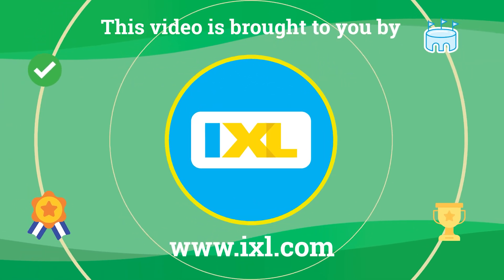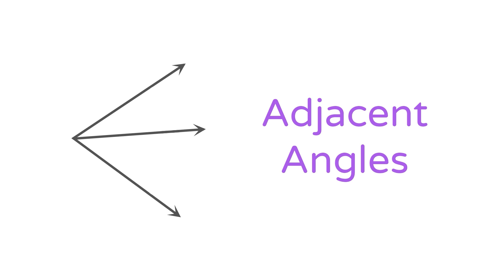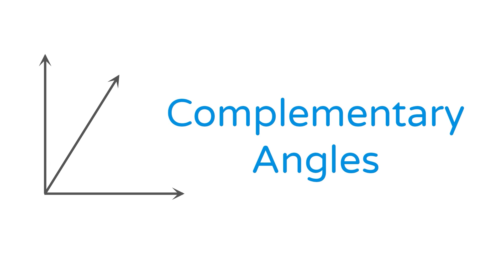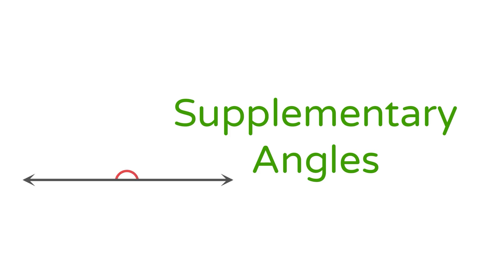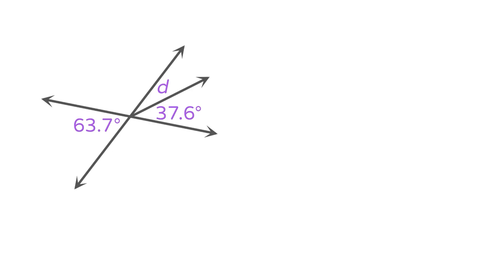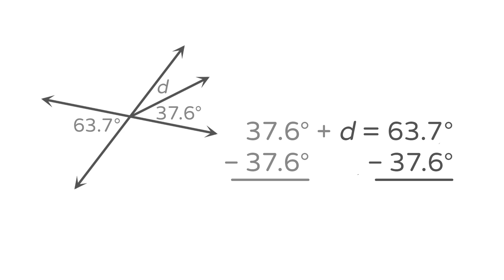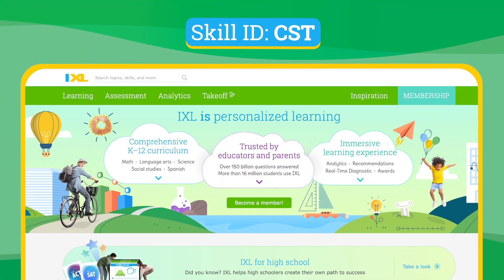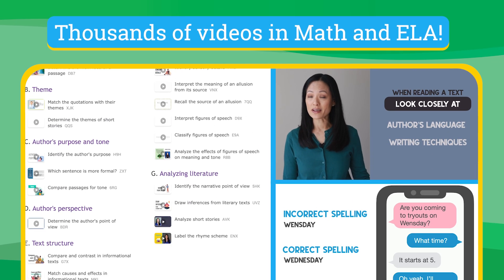How to Find Measures of Angles | Step-by-Step Guide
Learn how to find the measure of angles using their arrangements and properties. This video covers the essential concepts of vertical, adjacent, complementary, and supplementary angles with clear explanations and step-by-step examples.

Vertical Angles: Discover how angles opposite each other are congruent and how to use this property to find unknown angles.

Adjacent Angles: Learn how adjacent angles share a side and vertex and how to calculate larger angles by summing smaller ones.

Complementary Angles: Understand how angles that add up to 90° are complementary and how to solve for missing angles.

Supplementary Angles: Explore angles that sum to 180° and how to determine unknown measures using this rule.

From simple calculations to more complex problems, including complementary angles with algebraic expressions, this video provides all the tools you need to solve angle-related problems with confidence. Perfect for students and learners looking to sharpen their geometry skills!

00:00 Intro
00:30 Vertical angles
00:59 Adjacent angles
01:33 Complementary and supplementary angles
01:47 Complementary angles
02:42 Supplementary angles
03:31 Memory tip
03:52 Example 1
04:54 Example 2
06:14 Summary